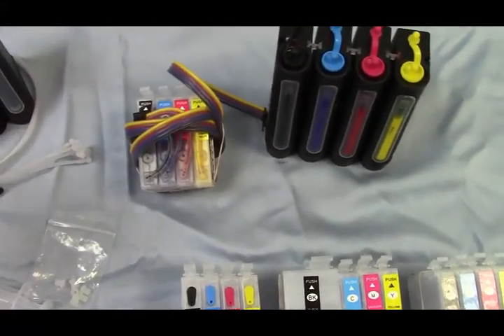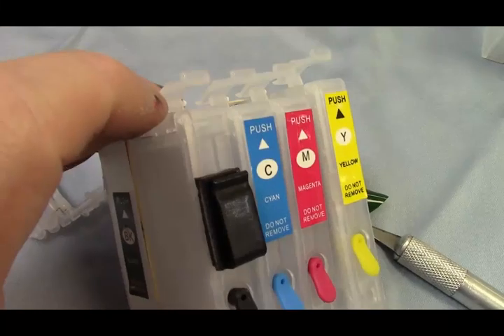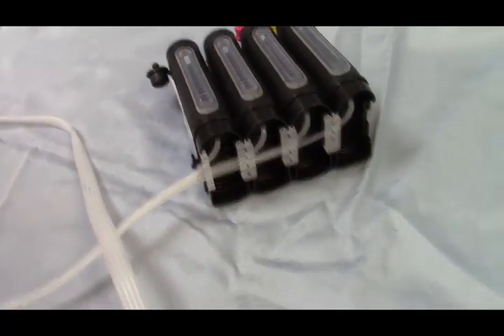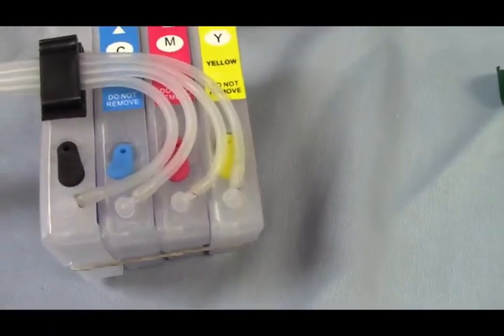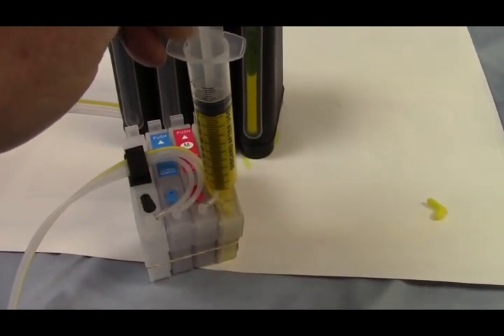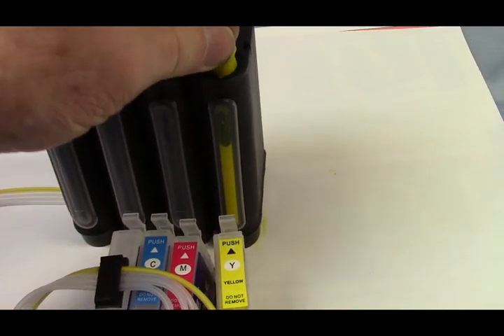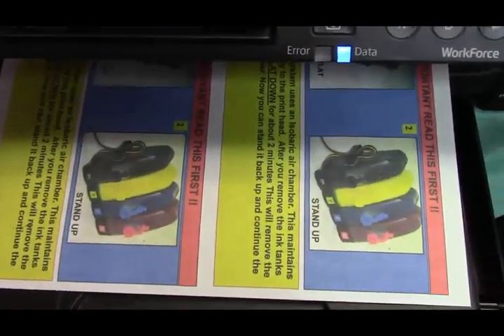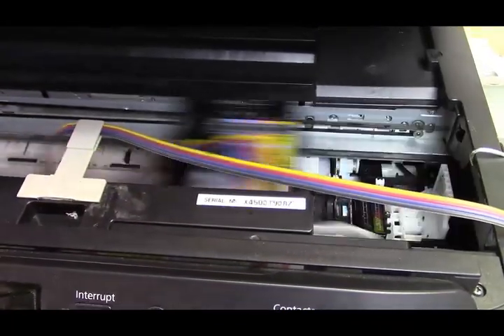NEW! How to install EPSON WorkForce Auto Refillable Cartridge Ink System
How to fill your refillable cartridge in the printer
Epson Workforce WF 7710, WF 7720, WF 7210, WF 7610, WF 7620
Inkproducts.com